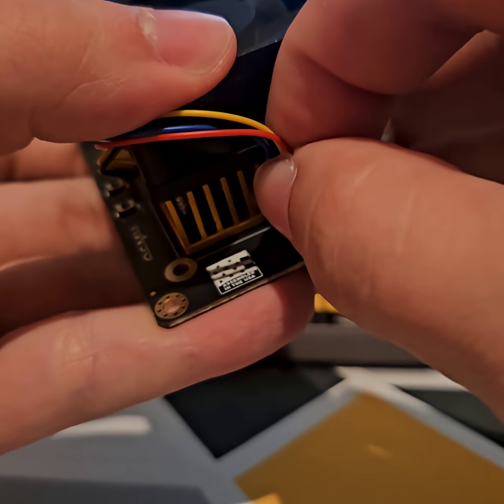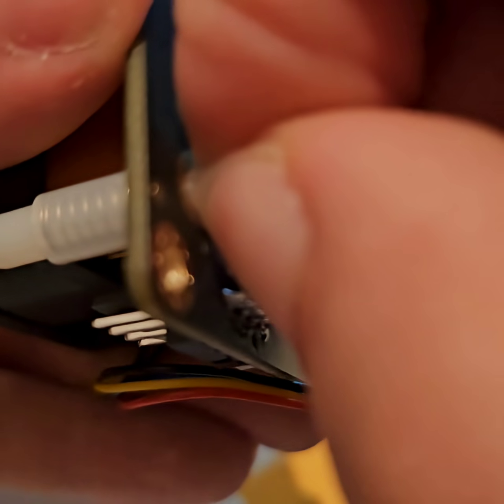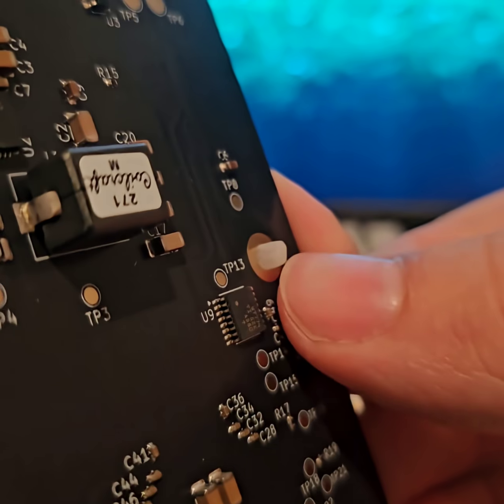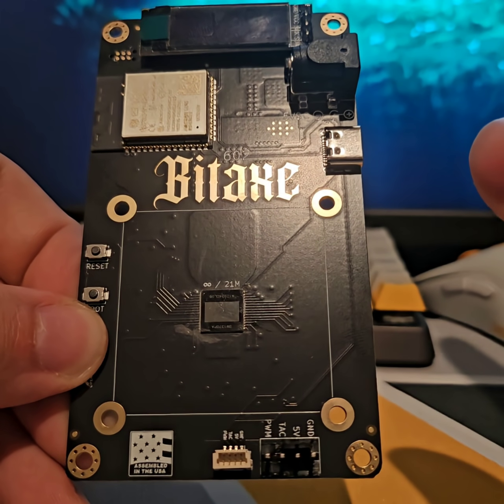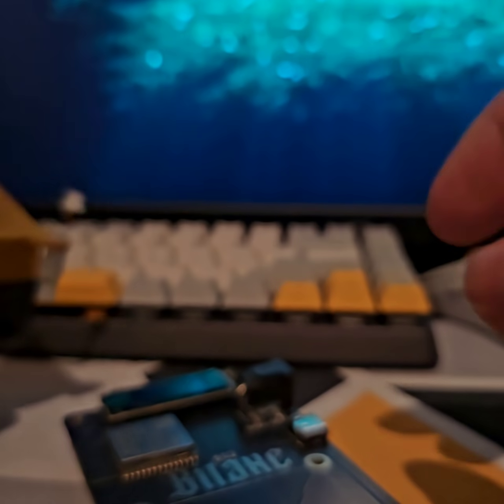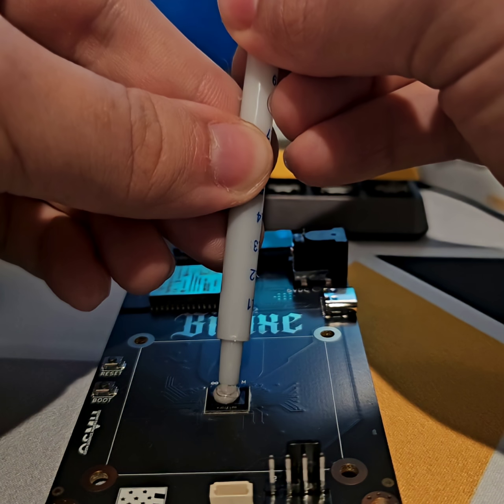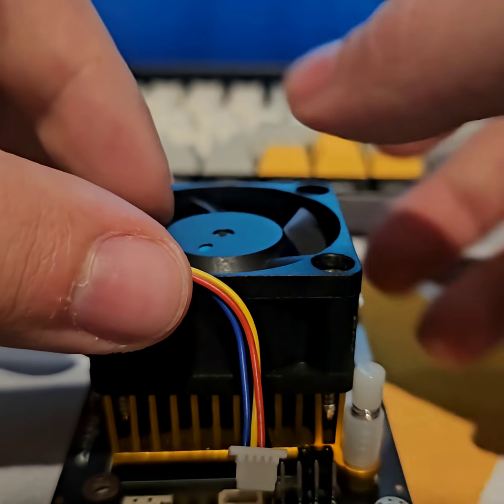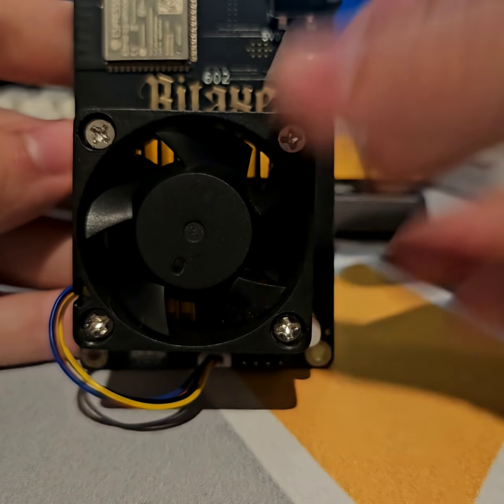Bitaxe Gamma 601/602 Thermal Paste Upgrade or Replacement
If you are experiencing higher than normal operating temperatures on your Bitaxe Gamma, follow these steps to replace the thermal paste application.

We recommend Duronaut, MX-6 or Kryonaut as our preferred thermal compounds for this application.

ASIC chips rely on what is called instantaneous heat transfer to be cooled efficiently. The thermal paste between the chip and the heatsink is used to ensure there are no air gaps so the heat can be transferred efficiently. Once the heatsink is removed, you should always clean the previous thermal paste application and reapply new paste. This will prevent air bubbles from getting stuck when the heatsink is reattached.